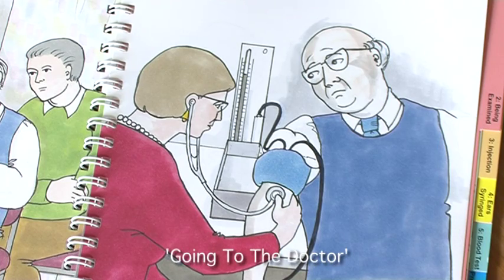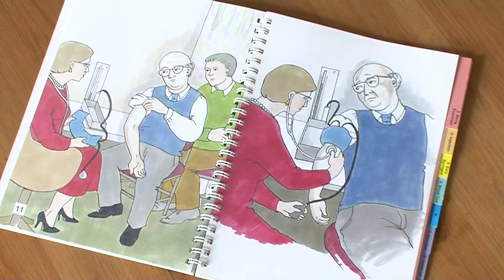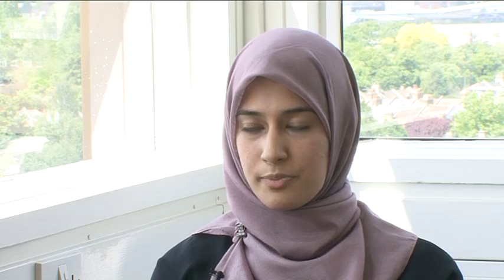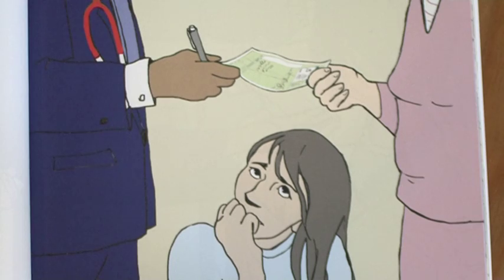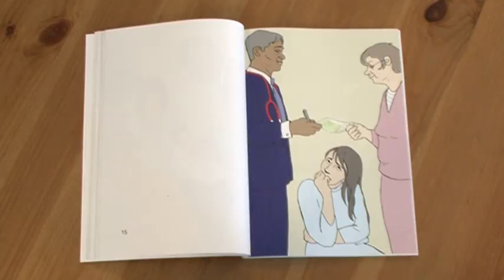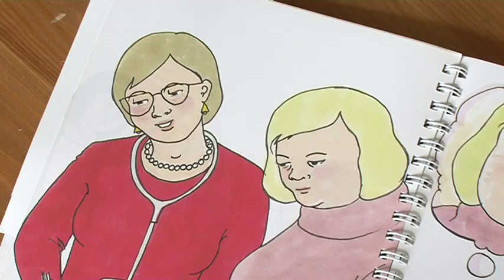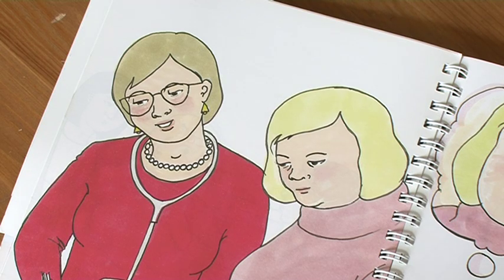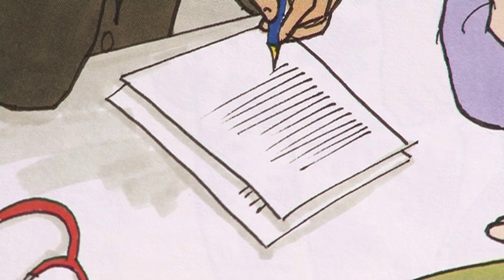Supporting informed consent for patients with intellectual disabilities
Sheila Hollins (psychiatrist and parent) and Sana Patel (medical student) explain how to use pictures to support patients in giving informed consent for a medical procedure.